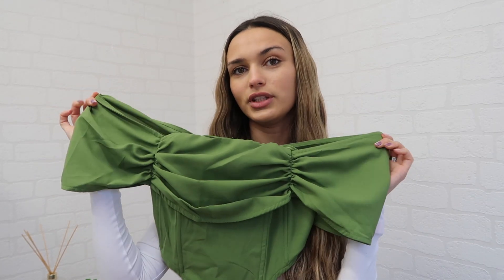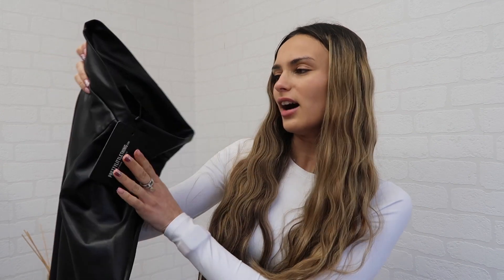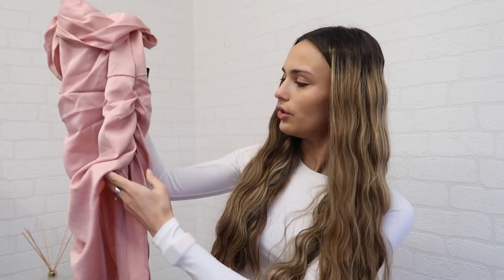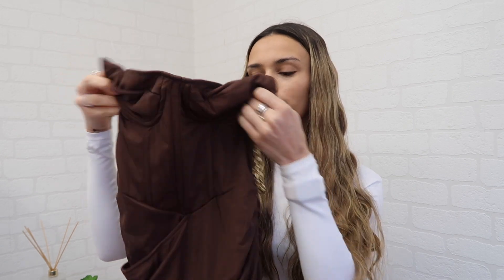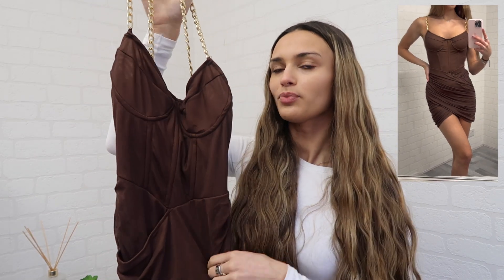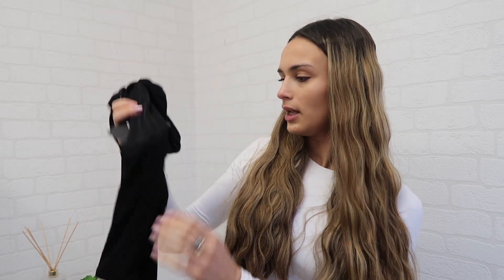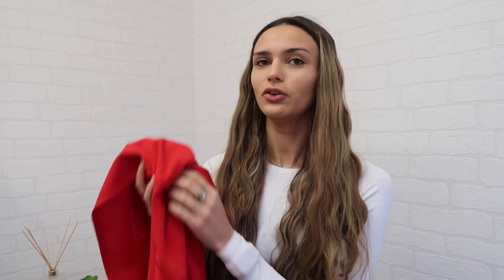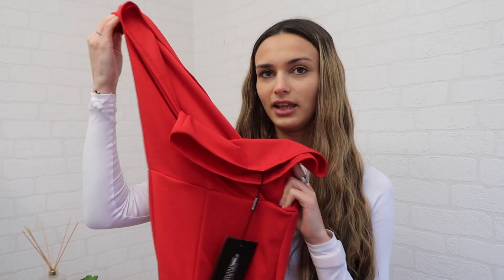NEW YEARS EVE Outfit Inspo 2021!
Hey everyone,

love courtney x